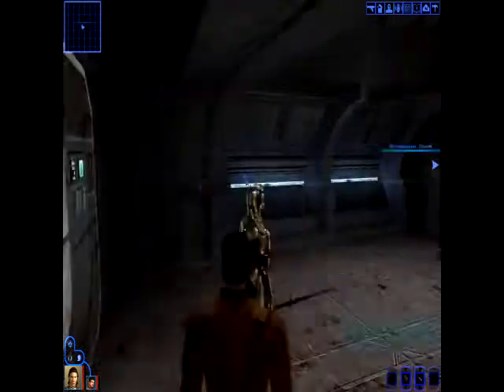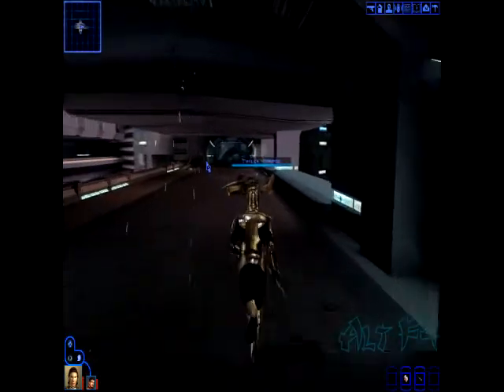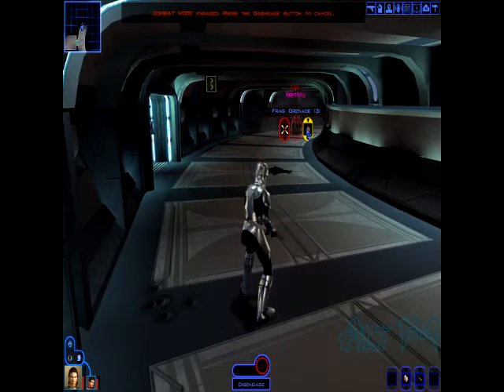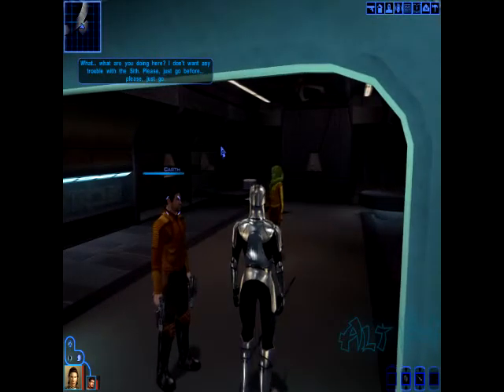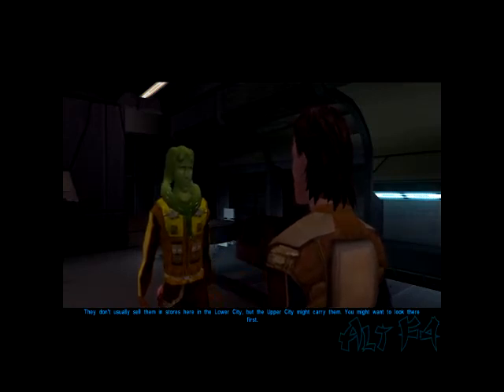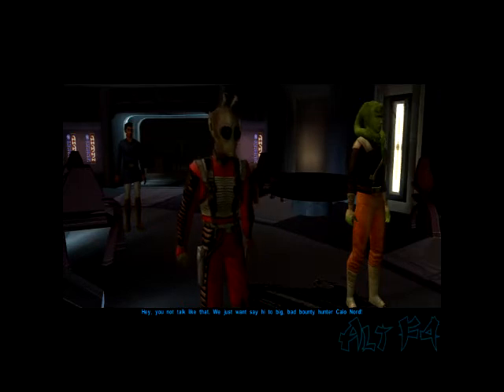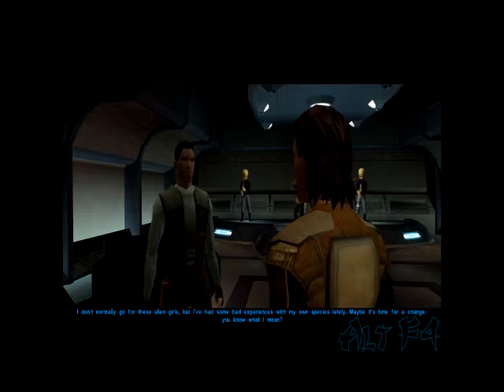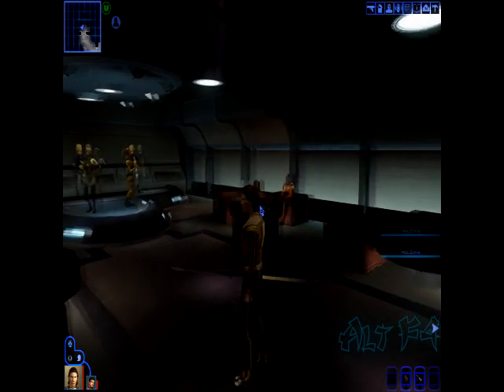Lets Play through KotOR: Part 6 [Taris Lower City, One... Two... Good move!]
This is part 6 of Lets Play Starwars Knights of the Old Republic.
We go through Taris Lower city.